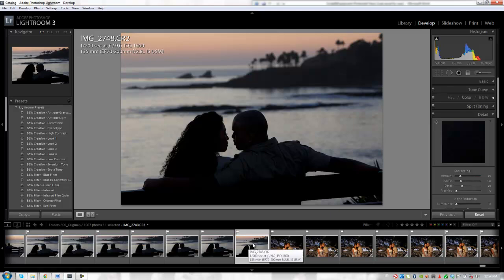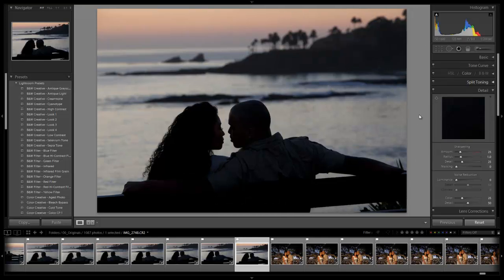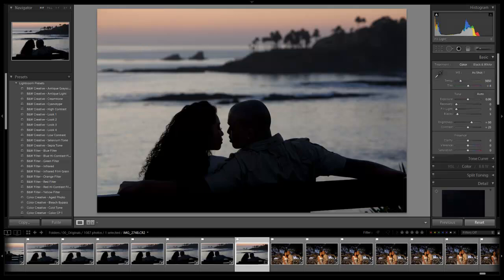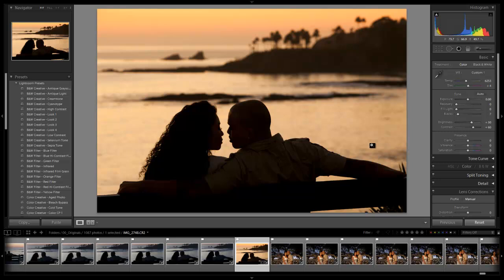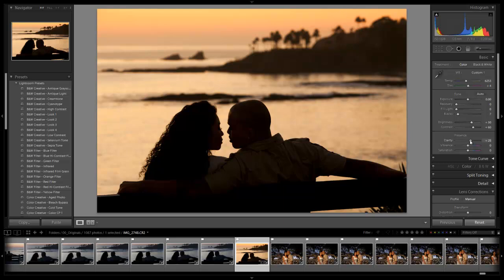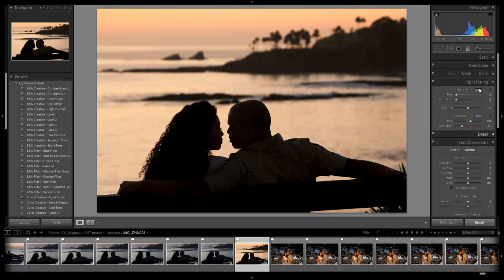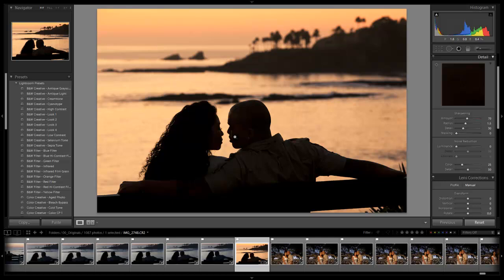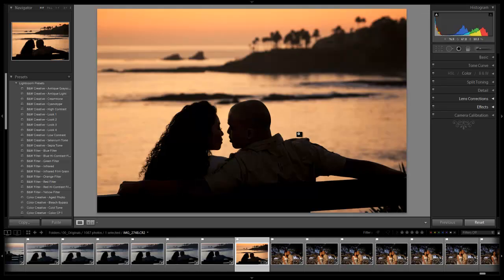Weekly Lightroom Edit w/ Post Production Pye - Episode 3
Season One Lightroom 3 DVD Includes:
- 20 Episodes
- All exercise and catalog files
- Popup Shortcut Tooltips
- Full HD 1080p
- No advertisements

Welcome to Episode 3 of our Weekly Lightroom Edit. In this tutorial, we are going to create something I call the "mood shot" or a "mood edit." There are many different styles of post production. To me, a mood shot is really more about establishing a color tone or mood that goes along with the image subject matter. For this image, we have a nice romantic scene occurring during a sunset, so we are going to produce this image to be a mood shot with primarily warm tones.